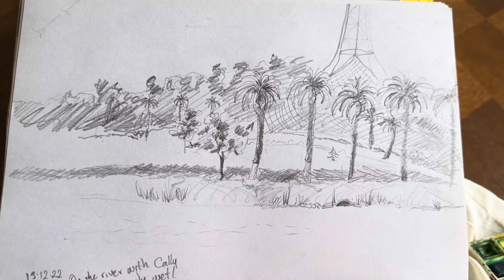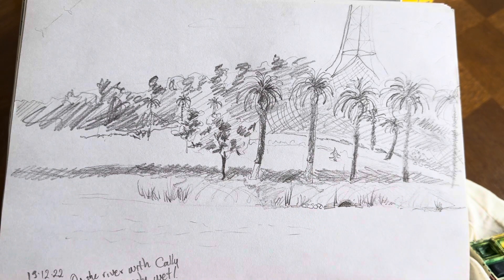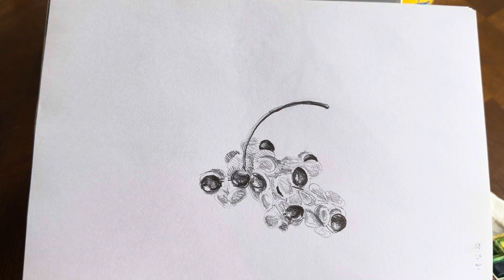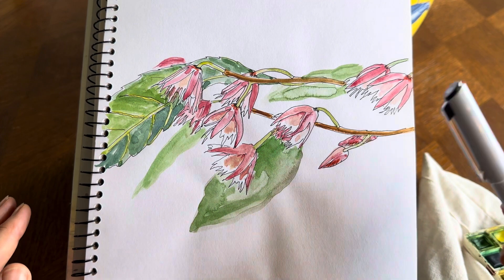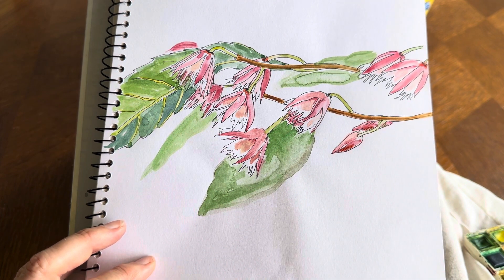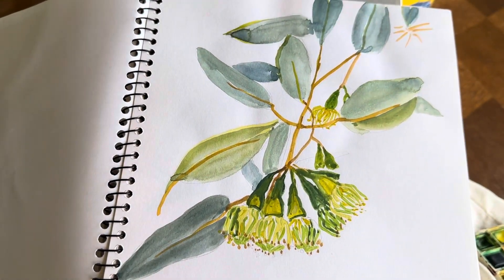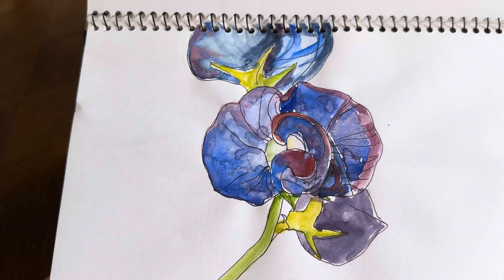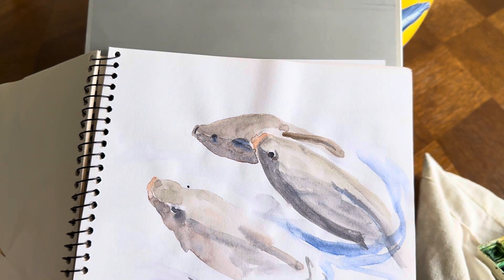Making Sketching Easier.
Getting results keeps you engaged and motivated. Find what works for you is important. In this video I explain the process I use to create little sketches I enjoy.

I have little patience and can only concentrate for a short time so I want a method that gets me a result quickly.

Sketch Kit
Sketchbook, graphite pencils, rubber, watercolour travel kit, aqua brush and curiosity.
I carry my kit in a little dilly bag ready to go and have a stool ready in the car.

It can be a great idea to set yourself a task of a sketch a day for 5 days.  Try to sit at the same time each day and doodle something that interests you.